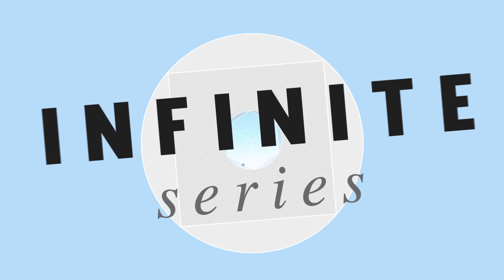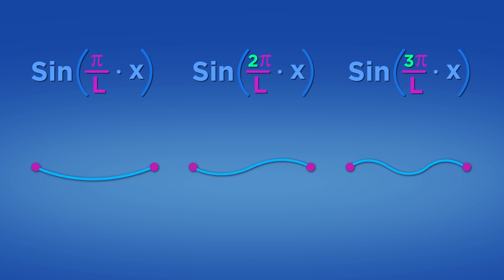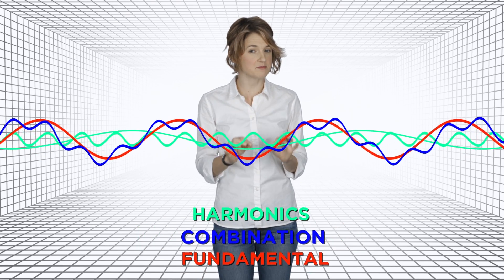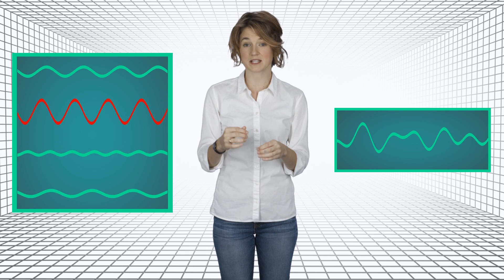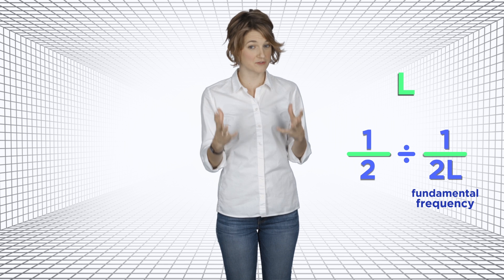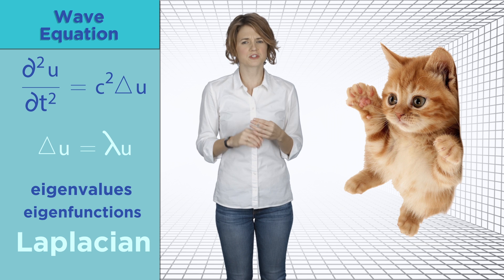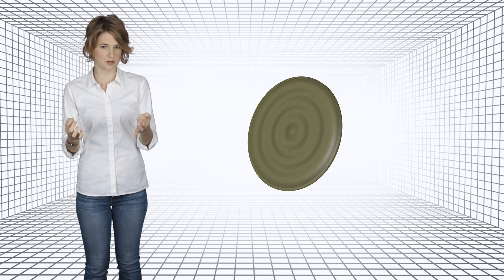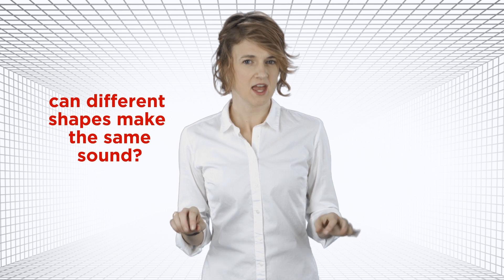Can We Hear Shapes? | Infinite Series | PBS Digital Studios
Mathematician Mark Kac asked the question “Can we hear the shape of a drum?” It was a question that took over 20 years to answer. Sine waves, fundamental frequencies, eigenvalues, this episode has got it all!